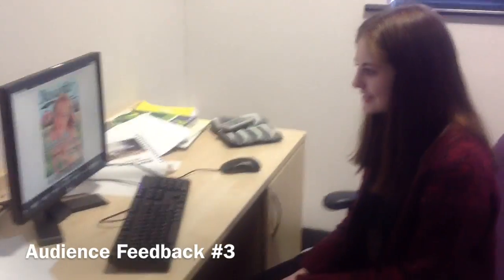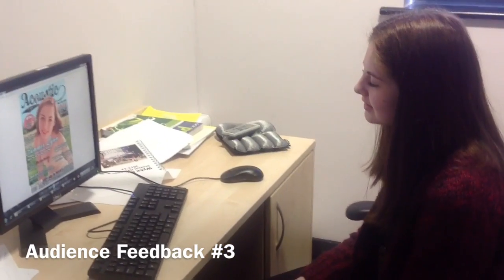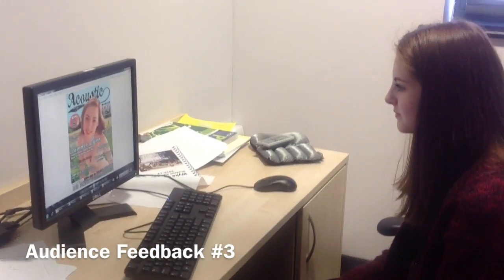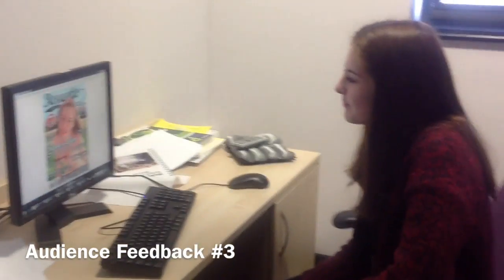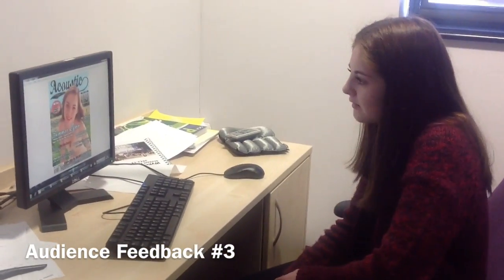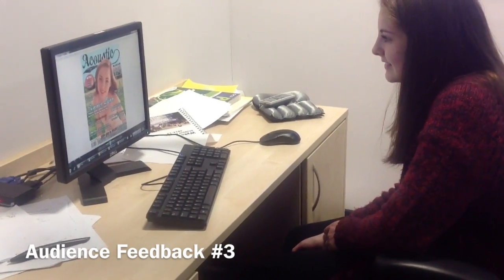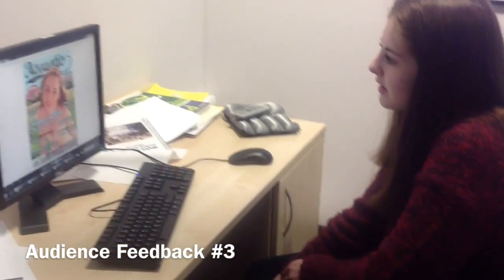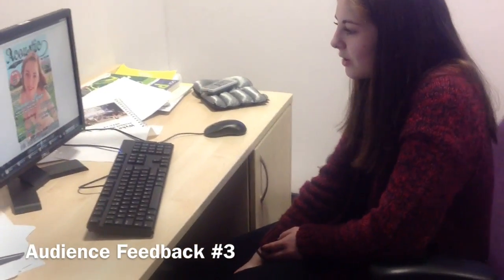Audience Feedback #3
The third audience feedback video for question 5 of my evaluation.
I ask someone of my target audience to give their thoughts on my final front cover for my music magazine.